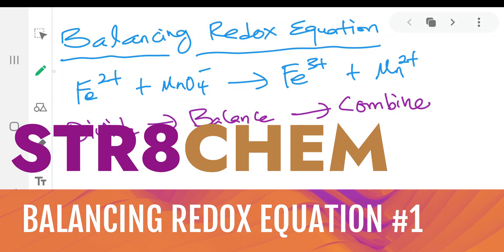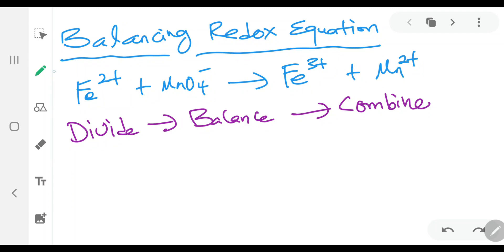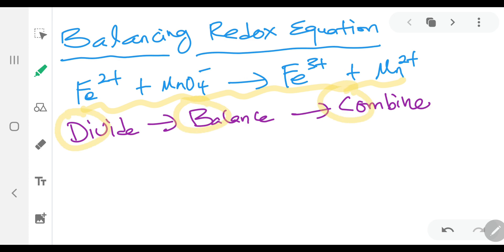EASY METHOD - Balancing Redox Equation | STR8CHEM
Use DBC-AOHCE Method to balance a redox equation!